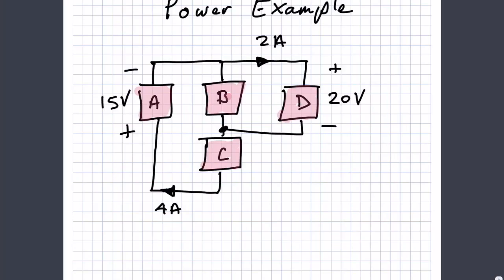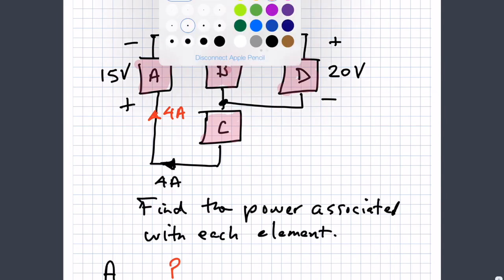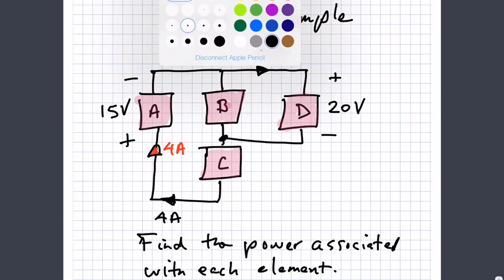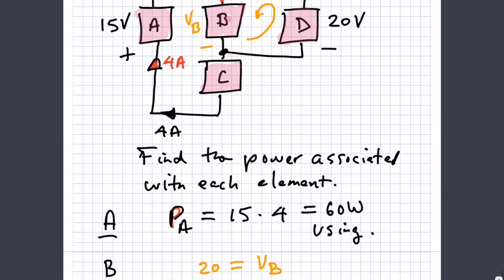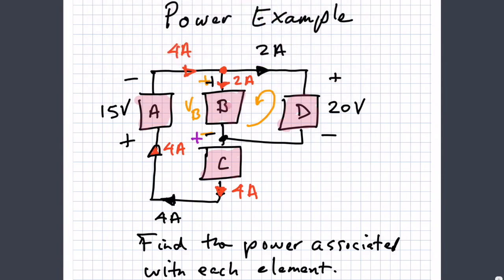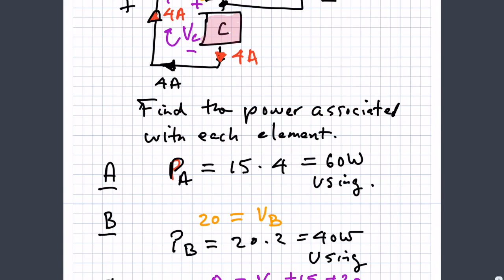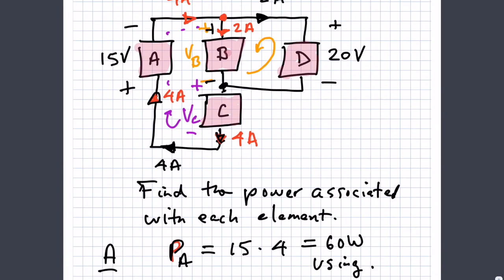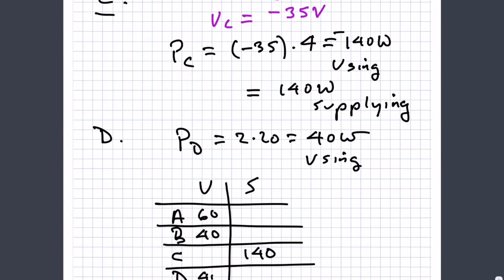Power Example with Unknown Elements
This video is about Power Example with Unknown Elements